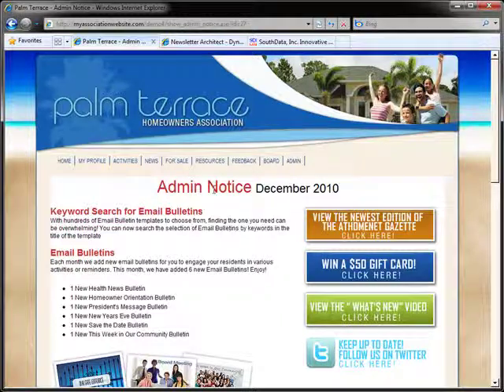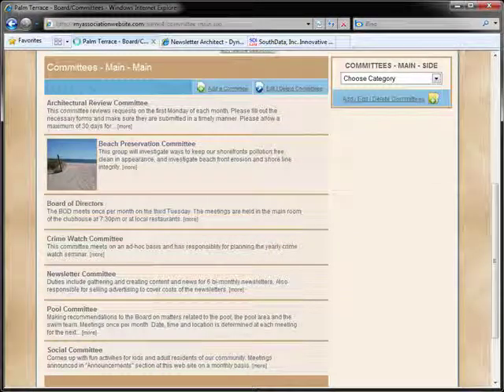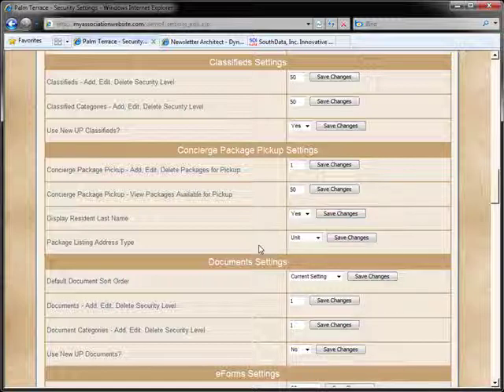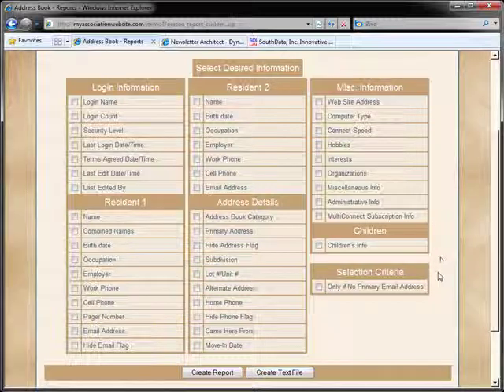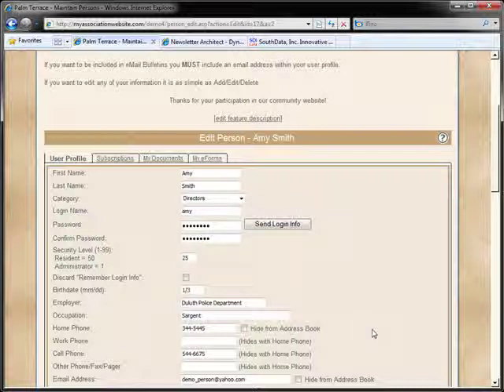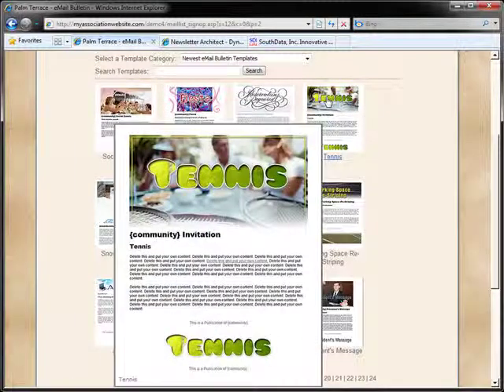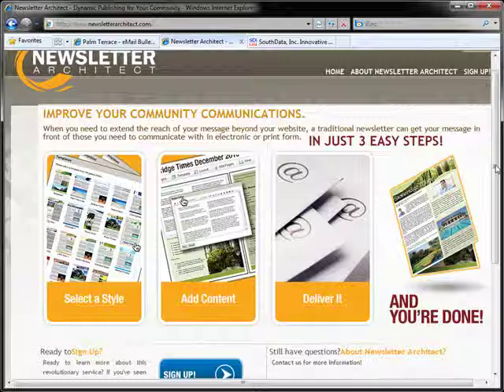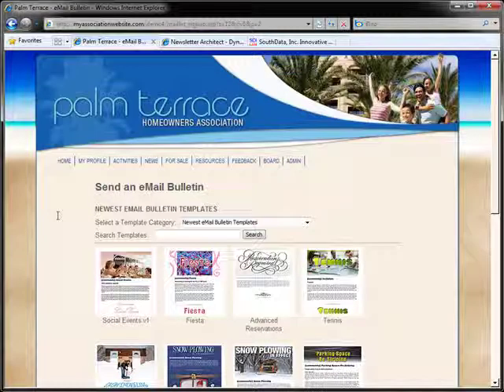What's New From AtHomeNet January 2011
Our What's New Series is a series of Video Tutorials demonstrating new features and enhancements from AtHomeNet for January 2011.  New features and enhancements include:

• Board & Committees -- This feature now has an Up!ed option which provides a sleek new look that is easy to sort by categories with a new dropdown menu.
• Web Settings -- New enhancements to the Settings page on the Admin side of your website include customizable file attachment label for Email Bulletins & new settings that are customizable for the Concierge Package Pickup feature
• Address Book -- The ability to send residents their user name and password for your website has been added
•Email Bulletins -- This month there are 20 new Email Bulletin templates for your use to engage your residents in various activities and announcements
•Newsletter Architect - This new feature of your website allows you to
easily design, create and deliver a professional newsletter to everyone in your